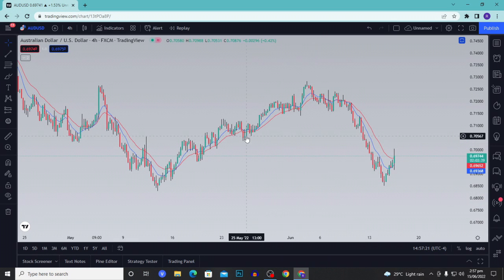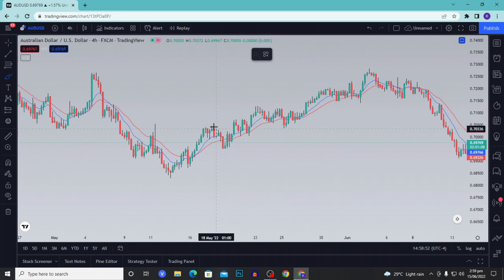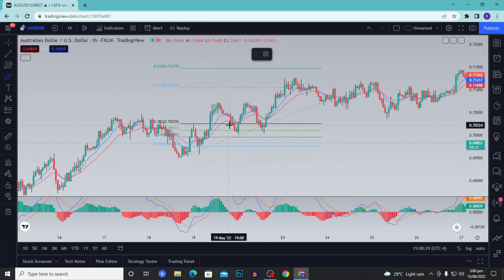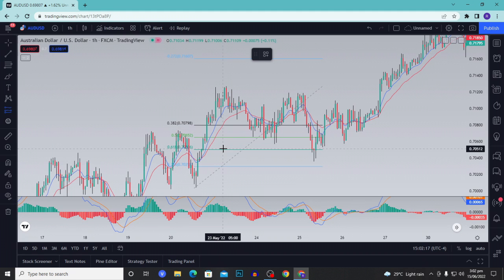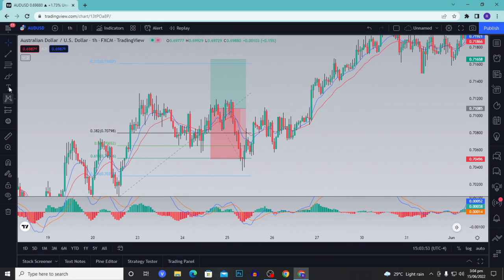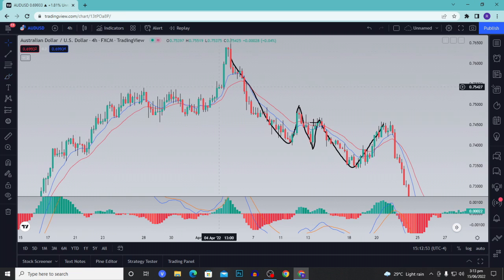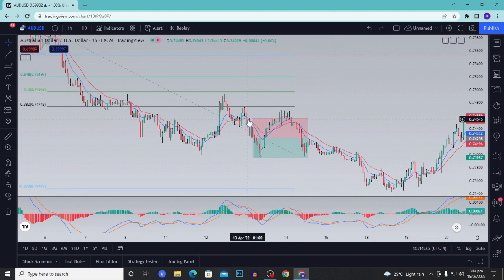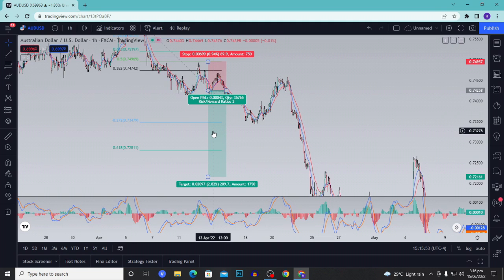THE BEST FOREX STRATEGY USING FIBONACCI RETRACEMENT IN 2022 - LIVE TRADING EXAMPLES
In this video you will learn the best forex fibonacci retracement strategy in 2022 with live trading examples throughout the video.

First, the time frames for holding a trade are different. Day traders are in and out of trades within minutes or hours.

 Swing trading is generally over days or weeks.

Day traders' shorter time frame means they don't generally hold positions overnight.

As a result, they avoid the risk of gaps from news announcements coming in after hours and causing a big move against them.

Forex trading is a very tough game to play. It is not for everyone. In order to be successful and make money in the forex market, you need to know. Know the forex trading psychology.

Forex trading is a profitable and fast-growing market. How can you quickly study and master basic technical analysis, and use it to trade?

This video also contains the most important price action concepts and trading strategies you need to know in order to succeed in forex.